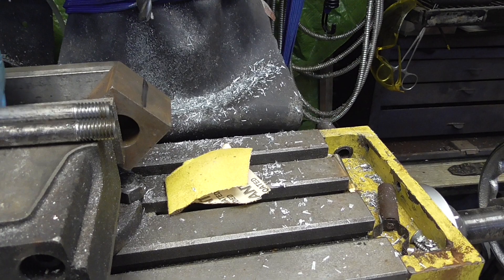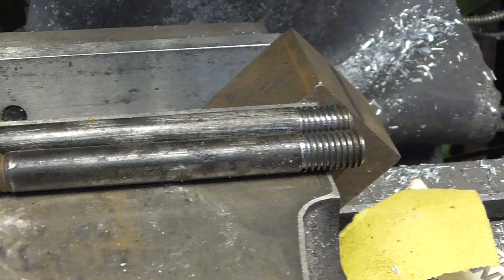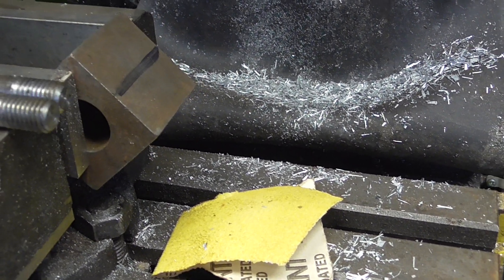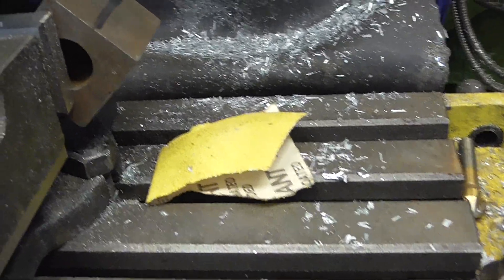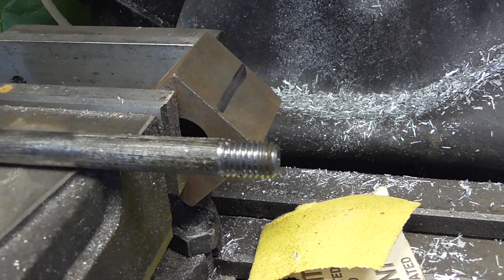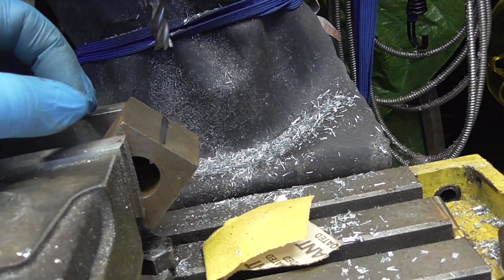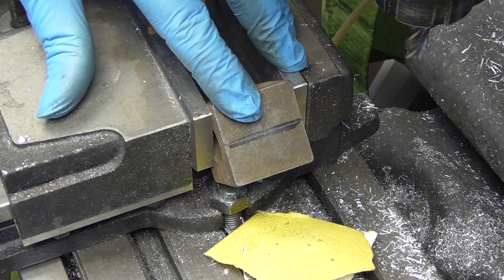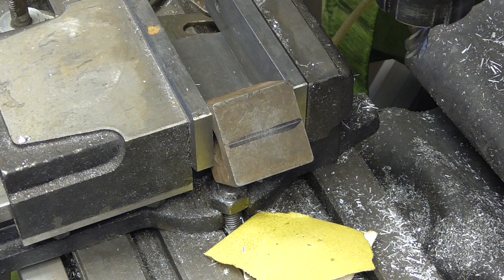Quick & dirty DIY V Block for milling vice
As part of a job that was canceled, in one of the operations I needed to hold a bolt in the vice & I did not have a repeatable way of holding it at a set height, yes I could have use gauge block or such under the bolt and simply clamped it in but, I felt this would be a better option and for such a simple operation it was worthwhile doing.
Now the video is nothing special & it would have become part of the main video but as it was a shame to simply delete it, so here you go.
When doing this remember to feed down as much as you do in!